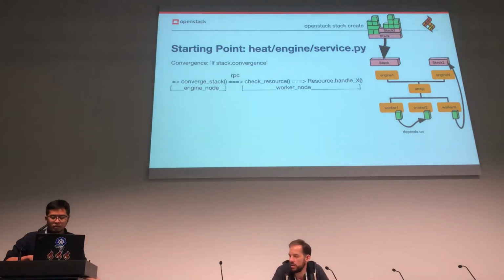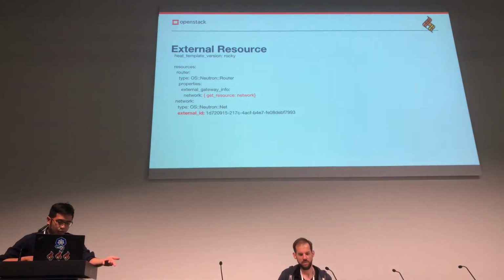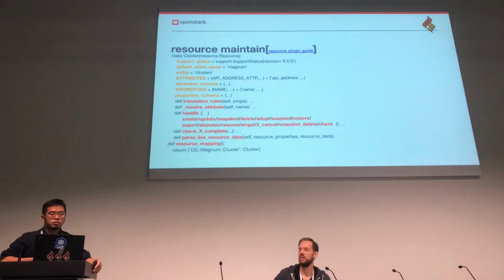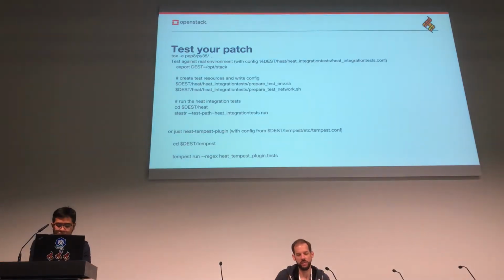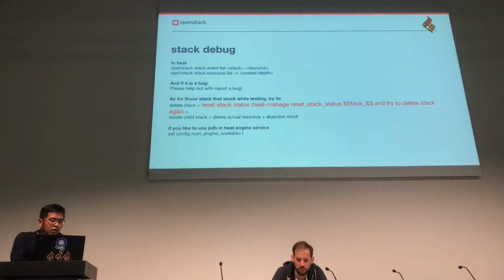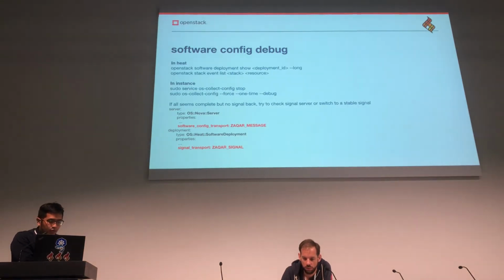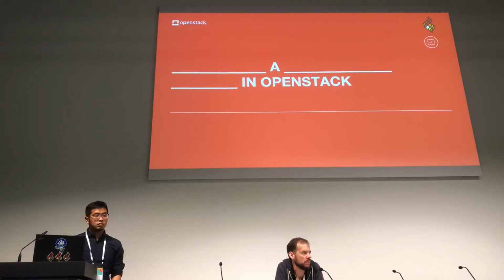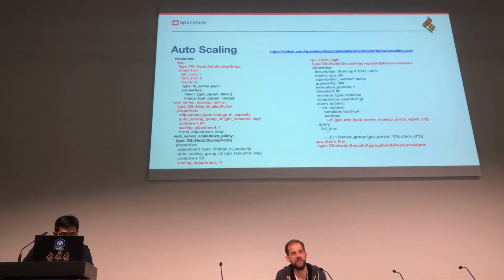Heat Onboarding - 2018 OpenStack Berlin Summit